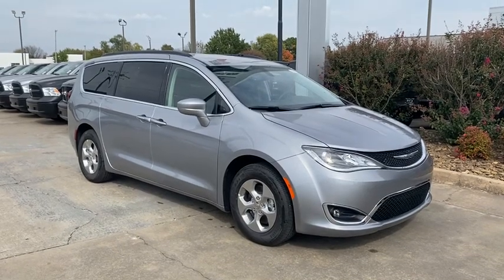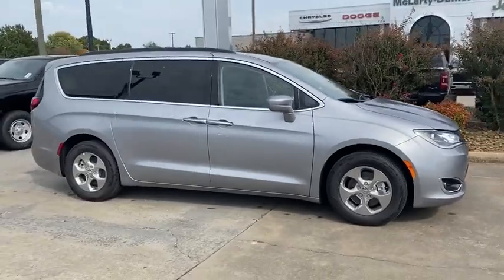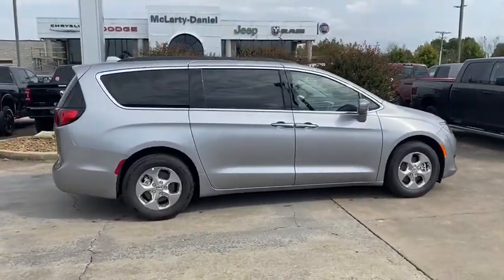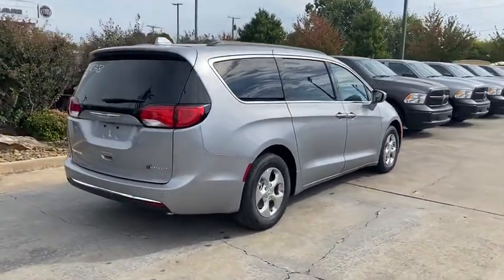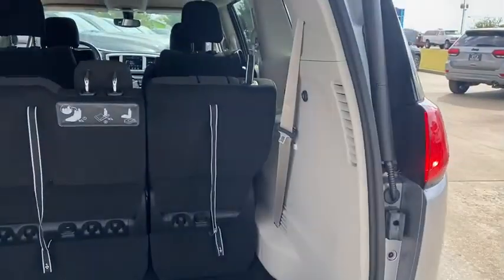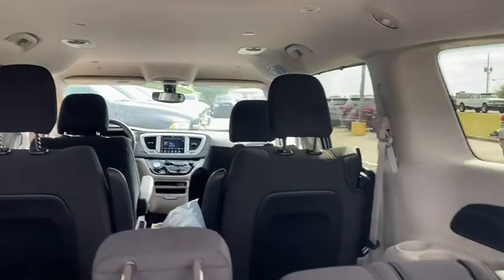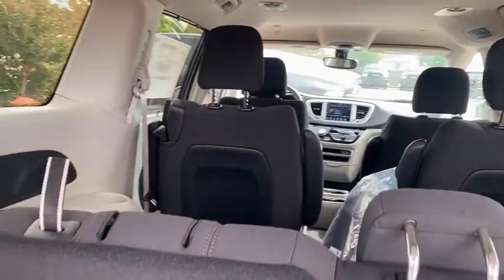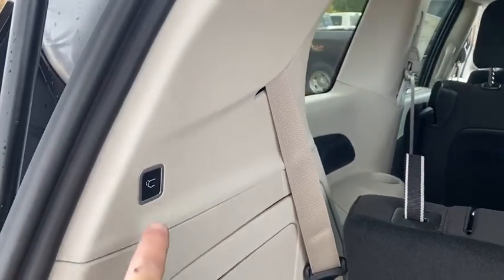2020 Chrysler Pacifica Springdale, Fayetteville, Rogers, Bentonville, AK LR282438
Billet Silver Metallic Clearcoat New 2020 Chrysler Pacifica available in Springdale, Arkansas. Servicing the Fayetteville, Rogers, Bentonville, AK area.

Billet Silver Metallic Clearcoat 2020 Chrysler Pacifica Touring FWD 1-Speed Automatic 3.6L V6 3.6L V6.brbrRecent Arrival!brbrbrAll Internet Prices include maximum stack of manufacturer incentives available, including owner loyalty and subprime finance cash. Most incentives stacks include incentives that require financing. WAC as necessary. APR specials not eligible with internet pricing. McLarty Daniel Advantage and dealer accessories not included. Preowned offers are time limited and first-come first-serve; see dealer for details. McLarty Daniel Price on pre-owned vehicles requires vehicle financing through the dealership. Tax, tag & title not included and must be paid by purchaser. Listed pricing does not include dealer adds. Price includes: $1500 - Southwest BC Pacifica Hybrid Conquest Bonus Cash SWCLL. Exp. 11/02/2020 $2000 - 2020 National Retail Consumer Cash 20CL1. Exp. 11/02/2020 $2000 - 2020 Retail Bonus Cash 20CLA1. Exp. 11/02/2020 $250 - National 2020 Non-Prime Retail Bonus Cash 20CL1V. Exp. 11/02/2020 $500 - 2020 FIRST RESPONDER BONUS CONSUMER CASH 47CLA9. Exp. 01/04/2021 $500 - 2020 MY Military Program 39CLB. Exp. 01/04/2021